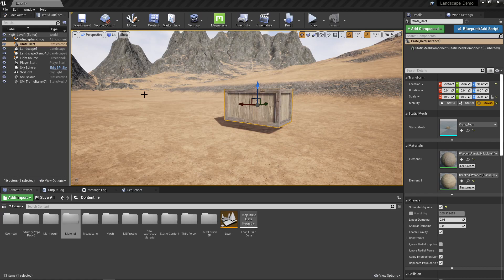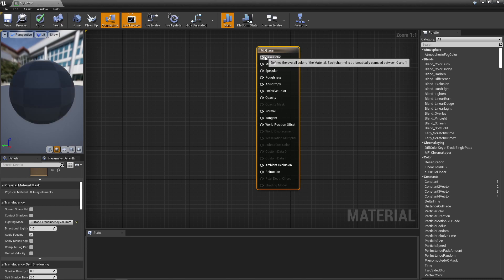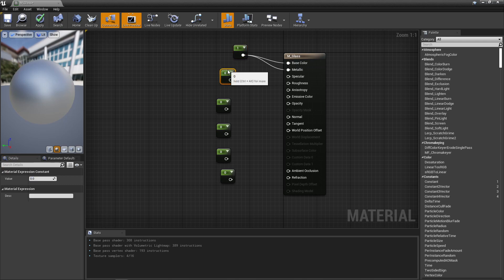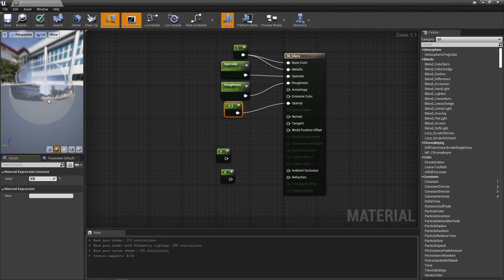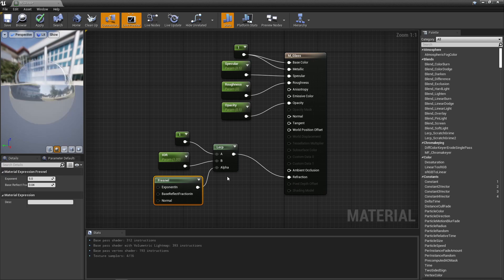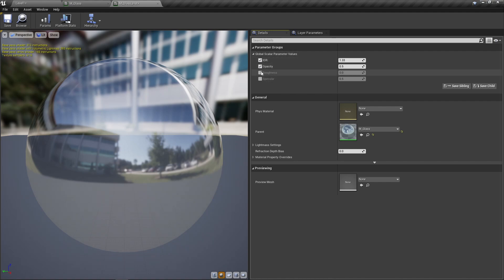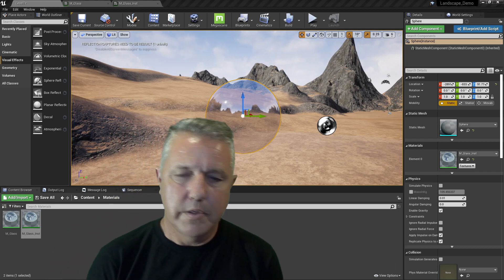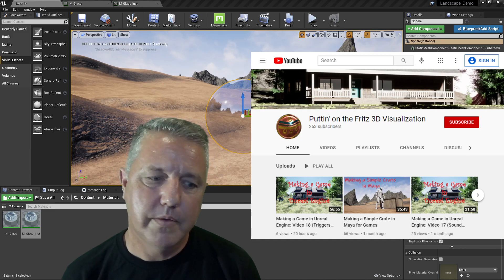Making Glass in Unreal Engine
In this video I show you how to make your own material for realistic and customizable glass.  This material can be used for any surface that needs to be reflective and / or transparent.  You can use it for windows, mirrors, ice and other similar surfaces by adjusting the settings (IOR, Opacity, Roughness, and Specular).